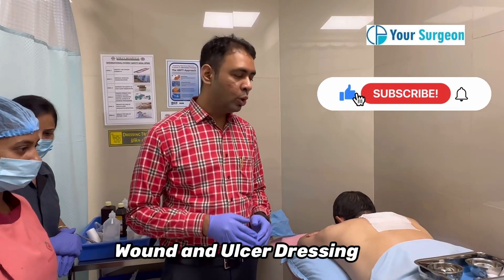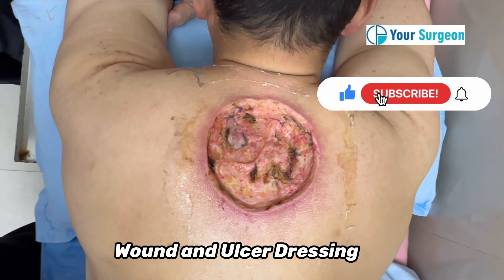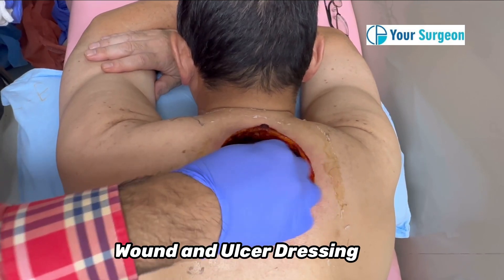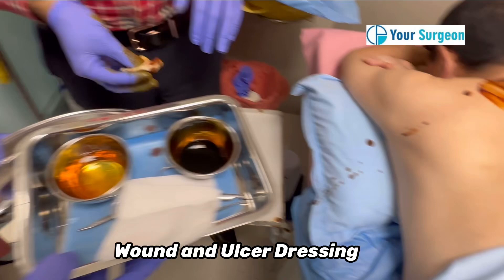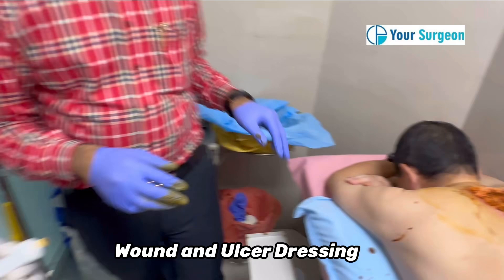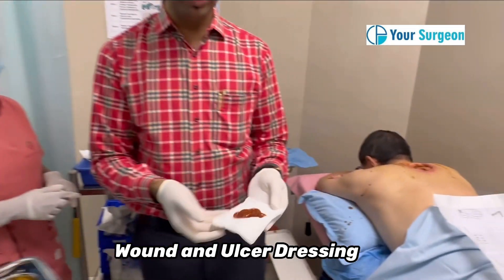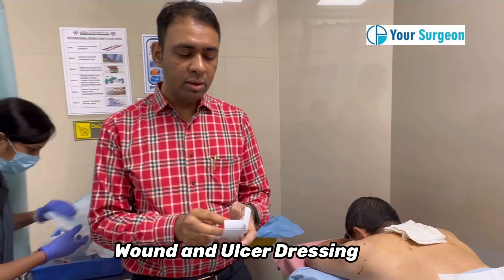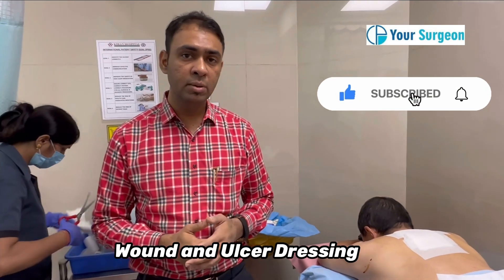Ulcer Wound dressing steps ? How to clean the diabetes ulcer wound ? how to heal ulcer ?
How to do wound dressing and cleaning of ulcer with povidone iodine solution ? How to diabetes ulcer wound dressing and cleaning ? How to treat non healing ulcer of wound ?